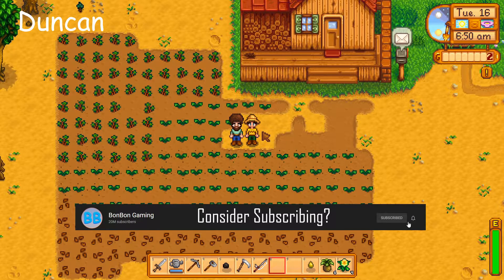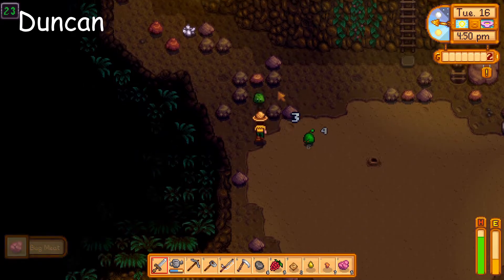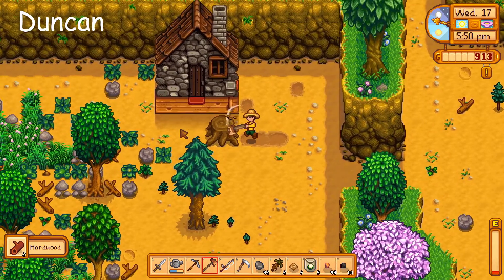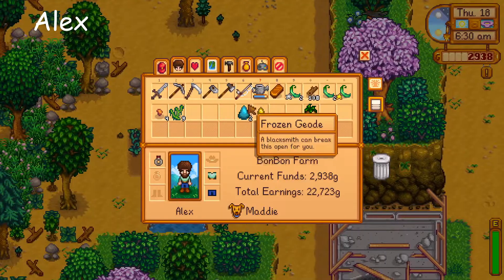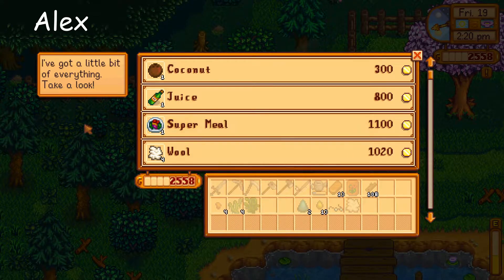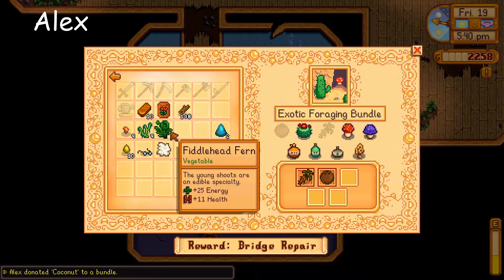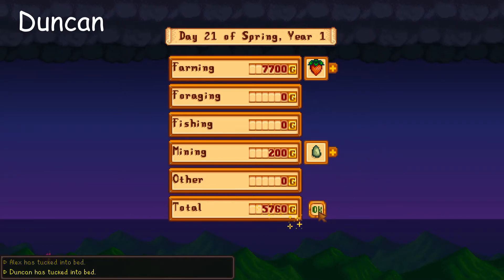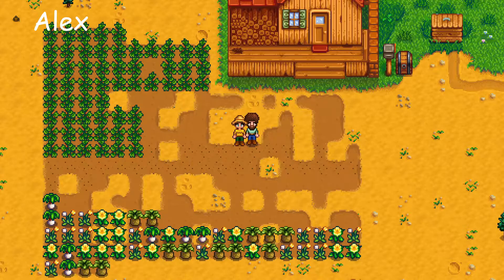Completing The Community Center In One Year! | Stardew Valley Episode 2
Today, CheesySenator(Alex) and BananaSplit(Duncan) are starting to work towards completing the community center in one year. This is one of the hardest challenges in Stardew Valley to-date.